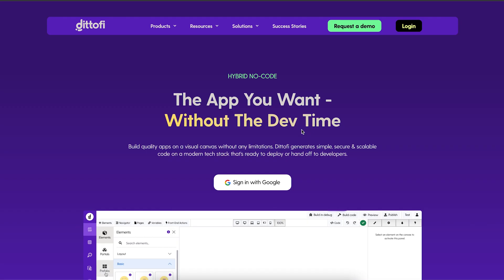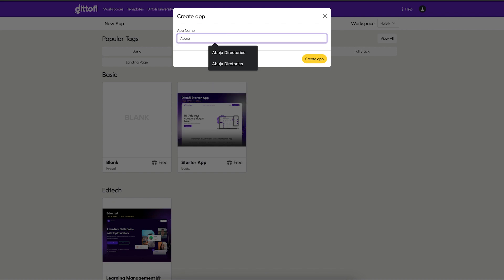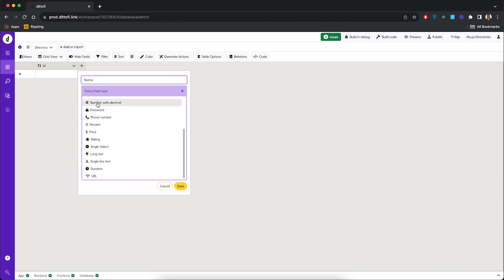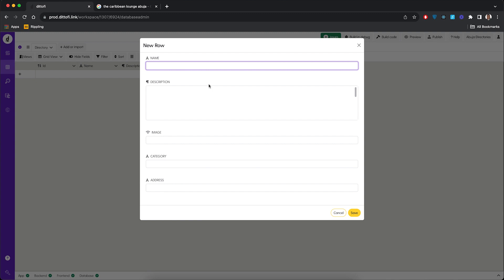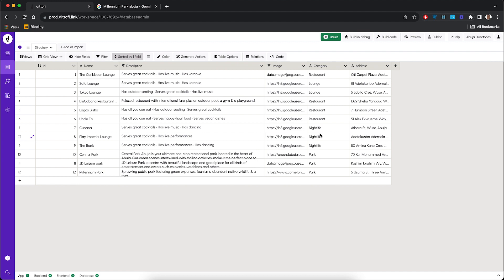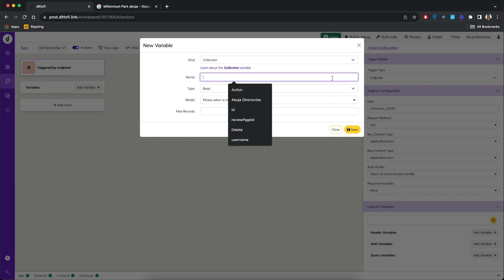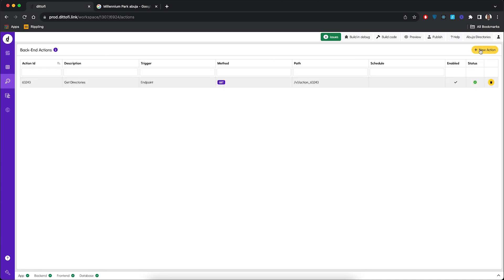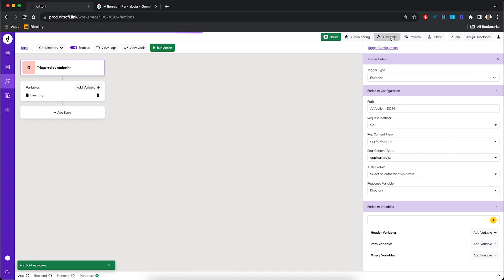Creating a CRUD App with Dittofi - App Development Crash Course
In this video series, We will show you how to create a simple CRUD website (that is, a Create, Read, Update and Delete website) called Abuja Directories without writing any code.

 - timestamps -
00:00 - Introduction
01:45 - Creating an app on Dittofi
02:45 - Creating the data model
08:40 - Creating backend actions